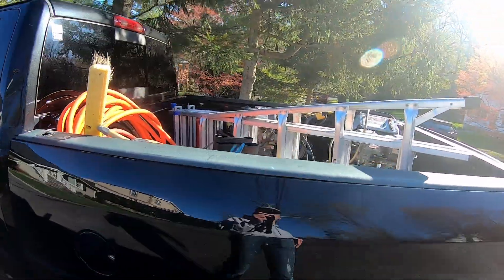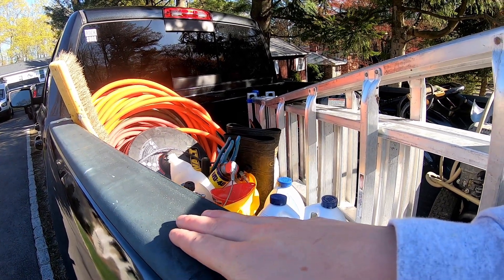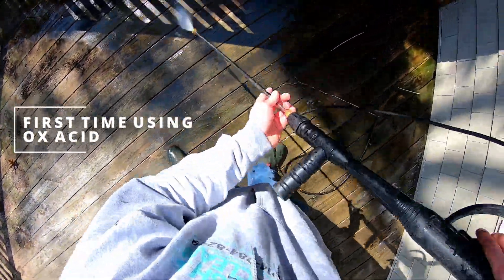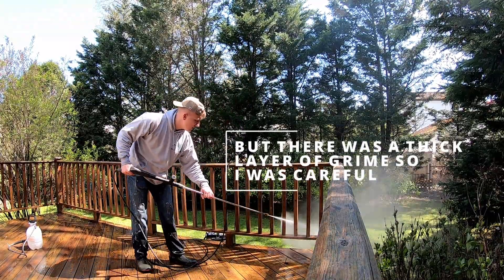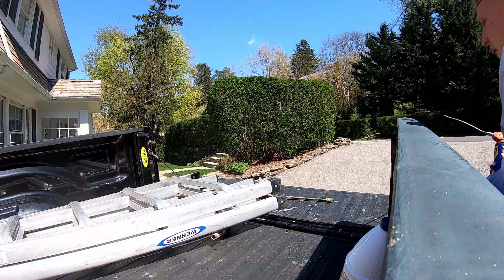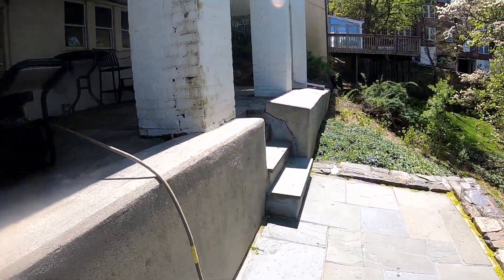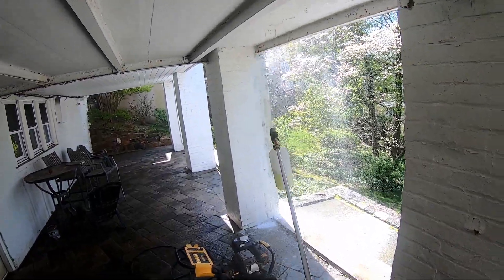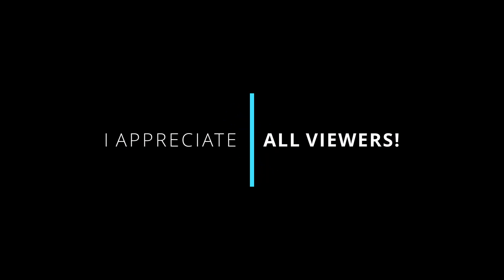Growing A Pressure Washing Business - How We Plan To Double Our Revenue Pressure Washing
We are back for pressure washing season and I am excited to show you how we plan on growing our pressure washing business to the next level. Our beginner pressure washing business has been doing pretty well but it is time to get better pressure washing equipment to increase efficiency. If you are looking to start a pressure washing business, follow along the journey!